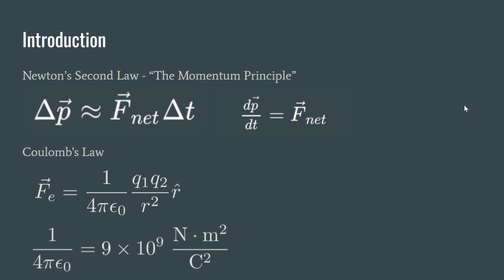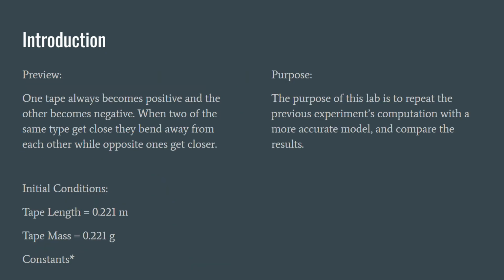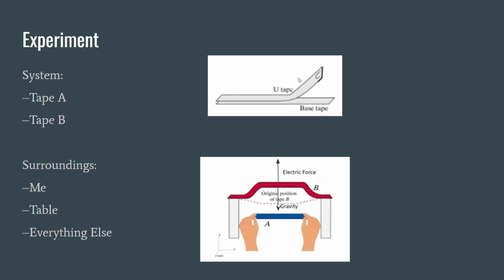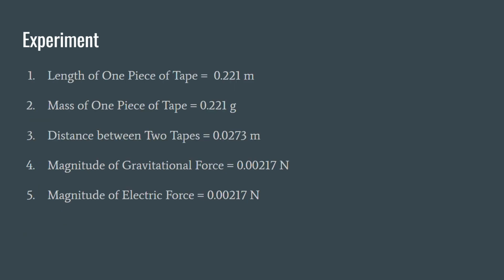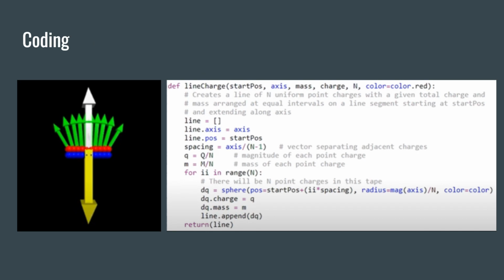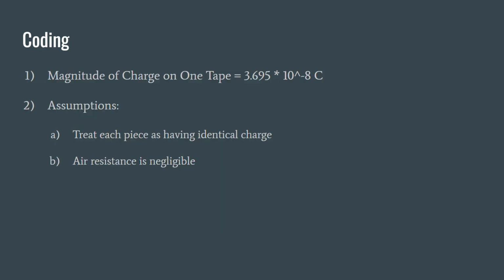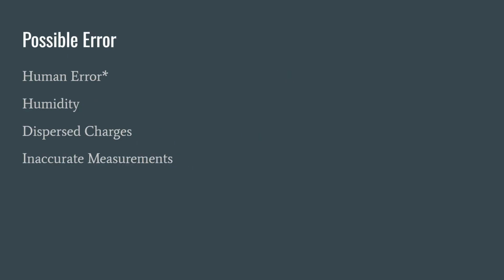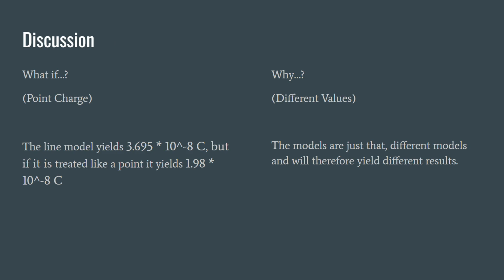Phys 2212 Lab 2